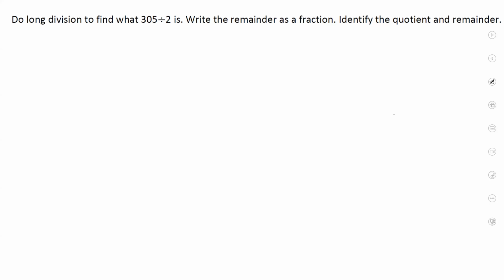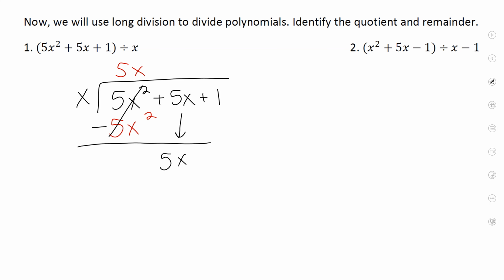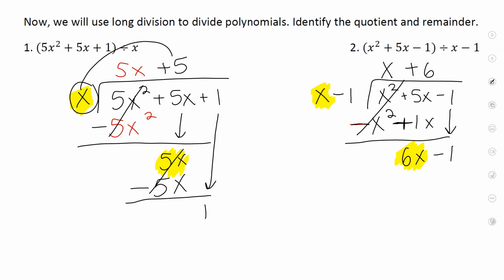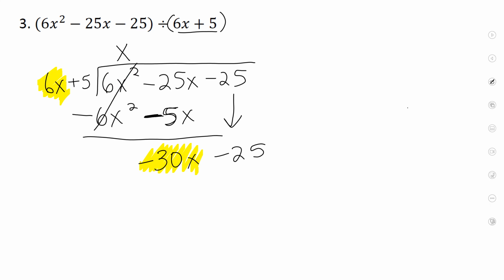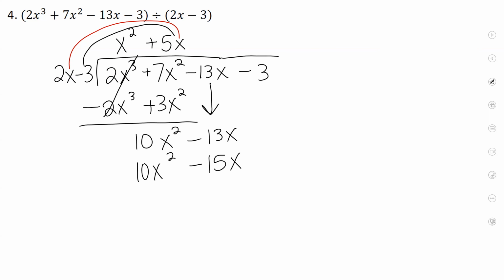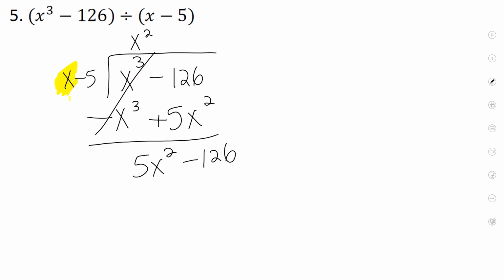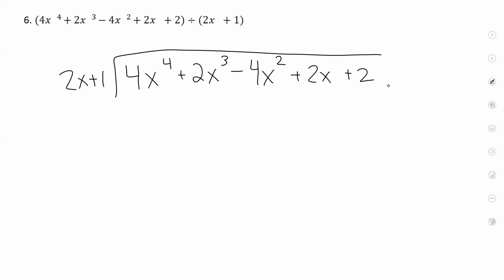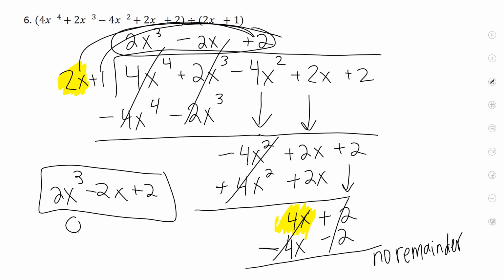Long Division with Polynomials